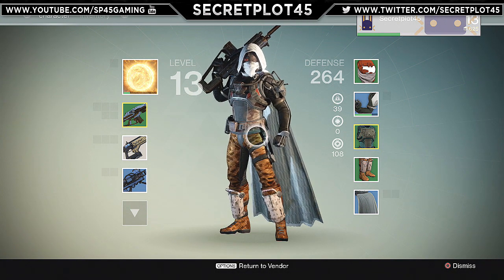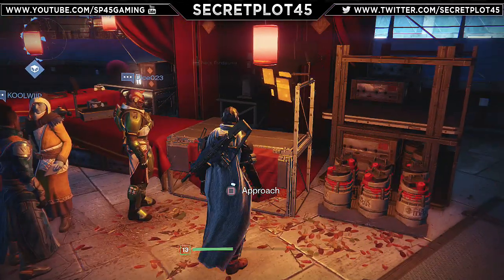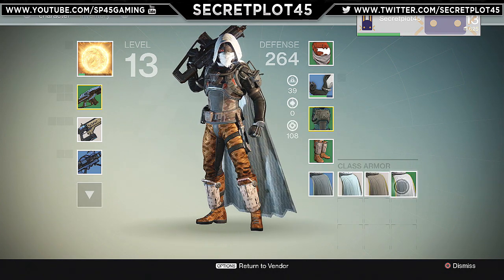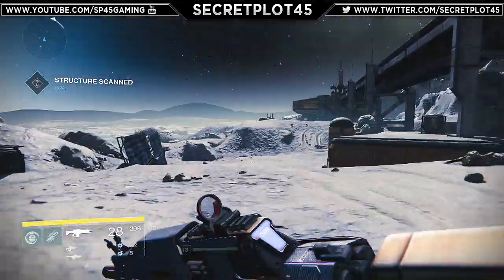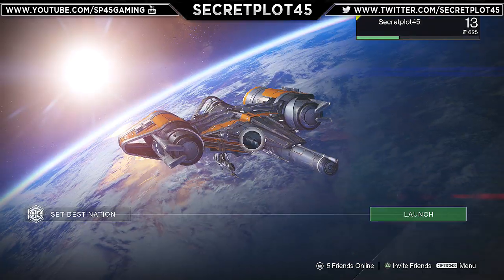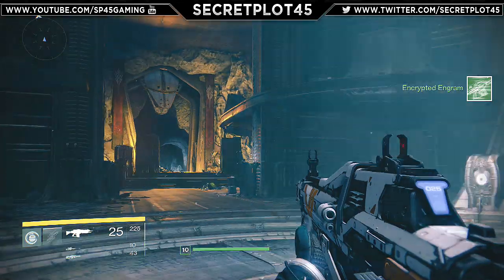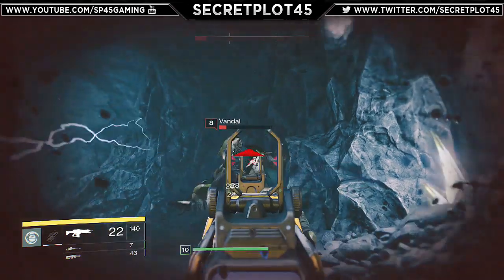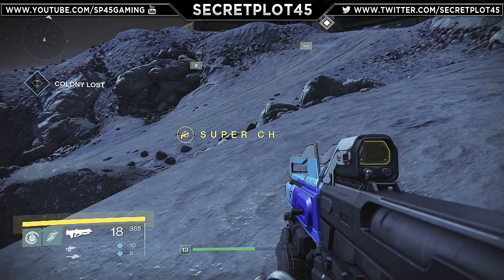Destiny: How to get Good Guns FAST & EASY!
I've seen a lot of tutorials on how to get beast weapons for Destiny, but this is my preferred method. This way will get you the best weapons, the best guns, the best armor, etc. Really helps for the Crucible.

Steam: Secretplot45

If you're reading this, I love you and have a nice day!